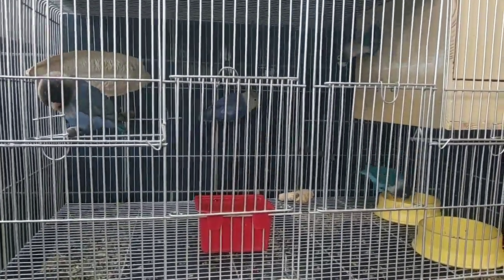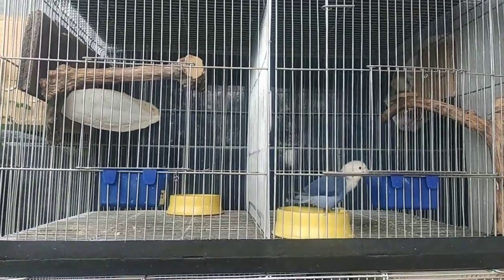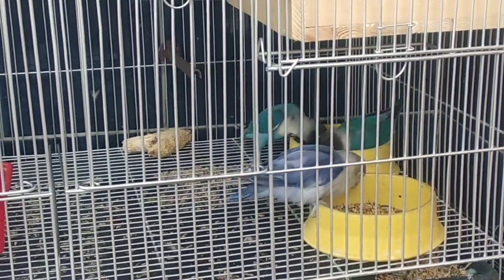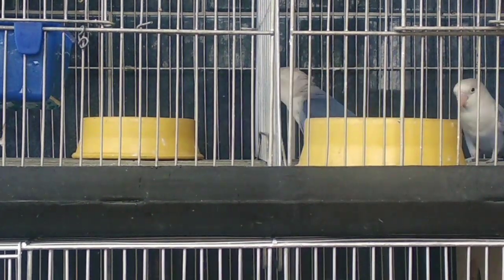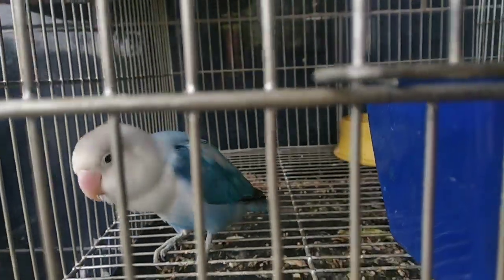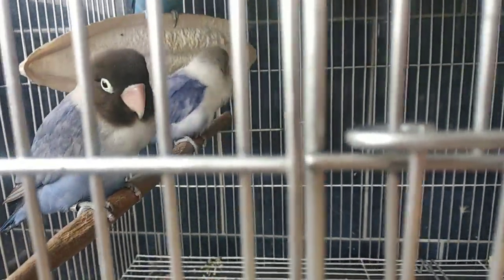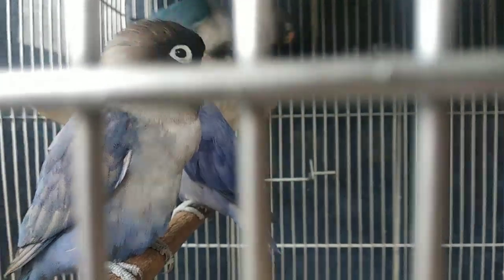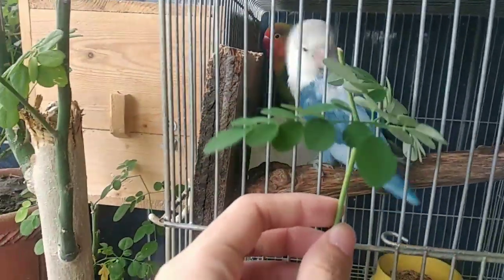**Wrong Upload** SIKRETO NG MGA FINCHES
**This is a wrong video file. We will upload the correct file**
LET'S TALK ABOUT ZEBRA FINCHES
PAG USAPAN NATIN ANG ZEBRA FINCHES

Thank you Rheyn Enero Tuballas for this topic

*** Check our Playlist for Lovebirds Tips! ***

Previous Videos

Lahat ng aming ituturo sainyo ay naka base lamang sa karanasan at pag oobserba namin sa
aming mga lovebirds. Kami ay natututo din sa inyong mga katanungan at ibinabahagi
din namin sainyo ang aming natututunan.

Brand New Double Cage with Nest Box!

Sa mga gustong sumali sa Event na ito

Bisitahin lamang ang aming Facebook Page

If you are not yet part of our Facebook Community please like our Facebook Page!